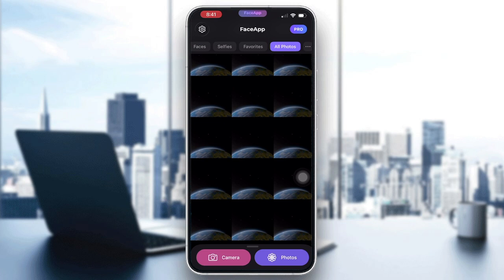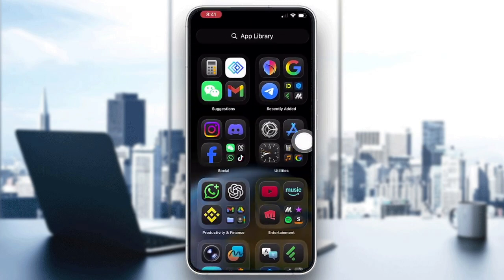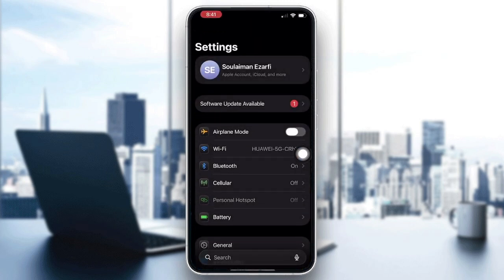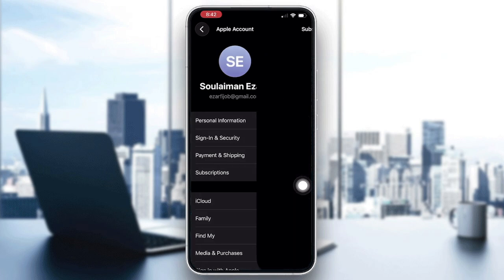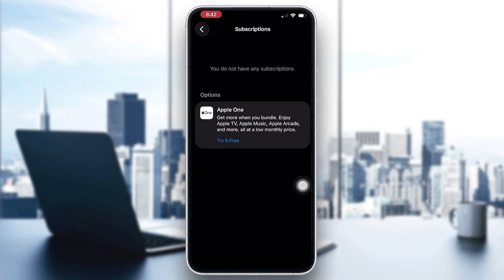How To Fix Surprise Charge After Trial in FaceApp! Tutorial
Today we talk about faceapp charge,faceapp error,fix faceapp,Fix Surprise Charge After Trial in FaceApp